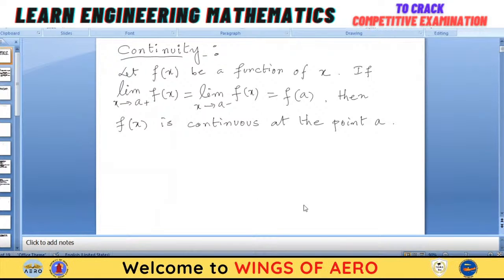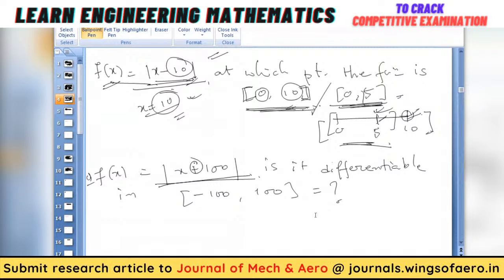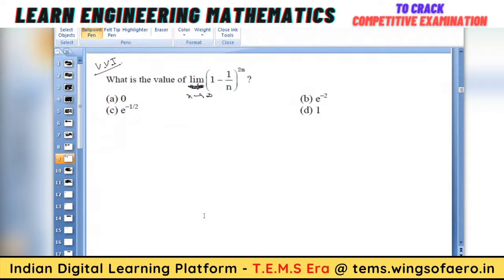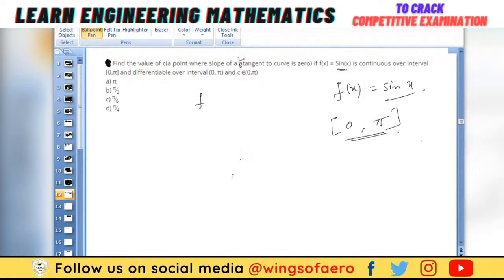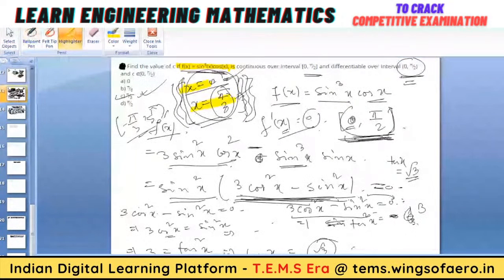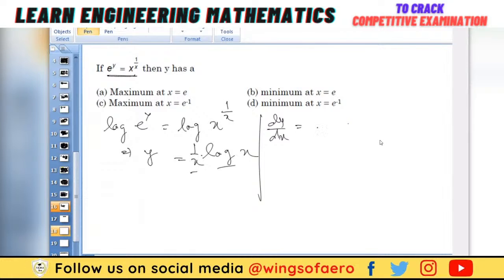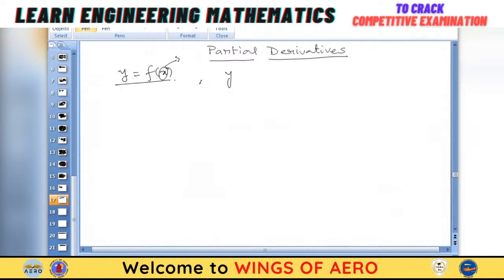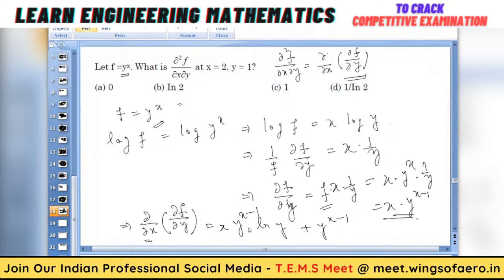GATE Mathematics Coaching || Day 4 || Dr. Arunava Majumder